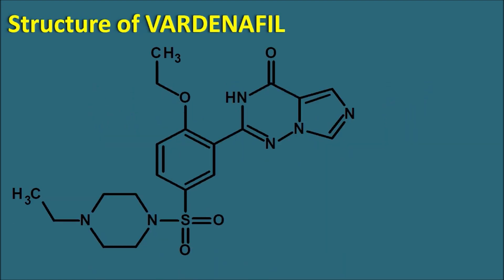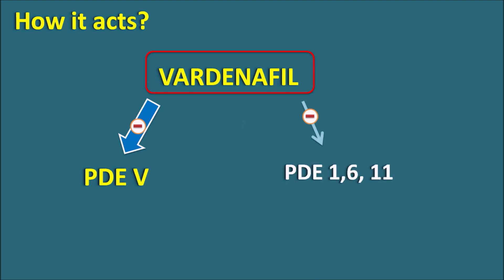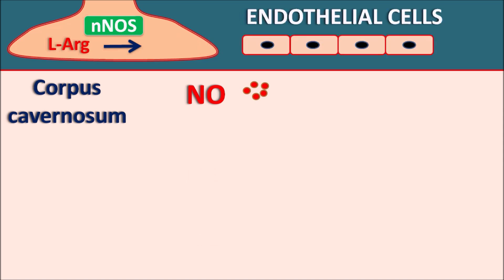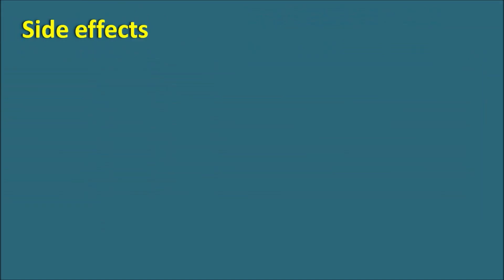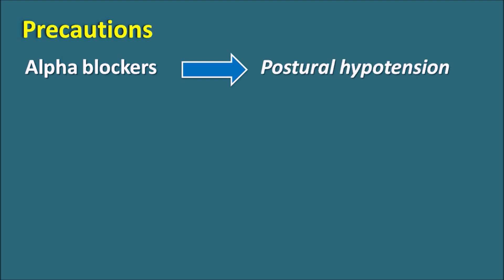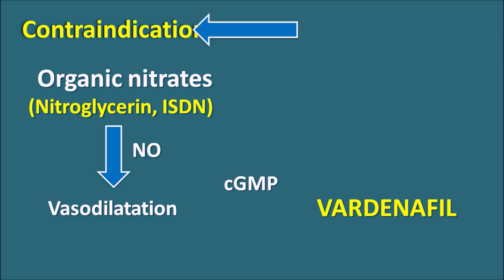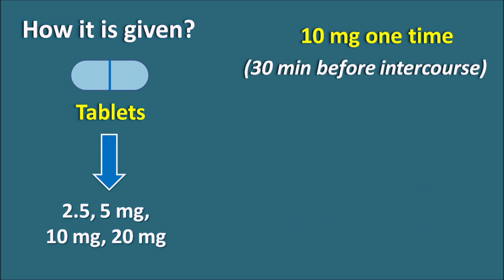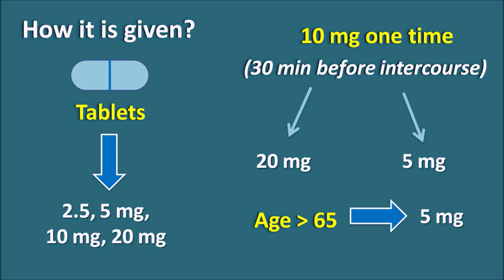Vardenafil - Mechanism, side effects, drug interactions and clinical uses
Vardenafil is a phosphodiesterase type 5 (PDE 5) inhibitor that increases cGMP levels within corpus cavernosa. This drug can produce vasodilatory side effects like headache and flushing. That's why this drug is contraindicated with organic nitrates and carefully given with alpha blockers.

0:00 Introduction
0:12 Structure of VARDENAFIL
0:58 How it acts?
4:35 Side effects Headache
5:47 Precautions
6:55 Contraindications
7:50 Drug interactions
8:24 How it is given?